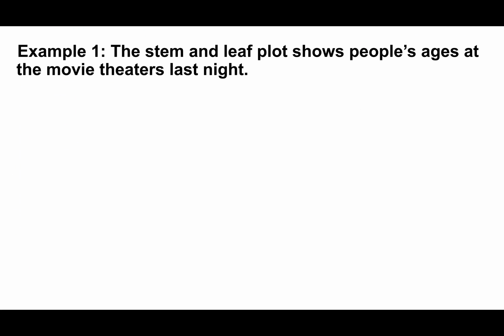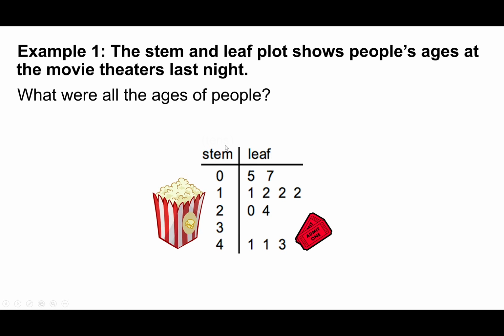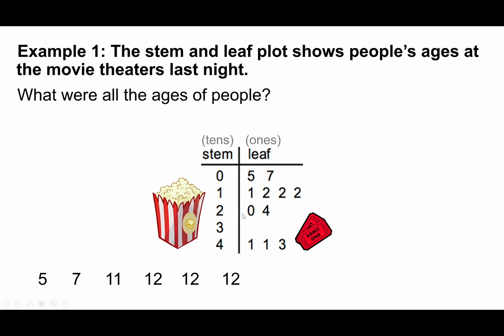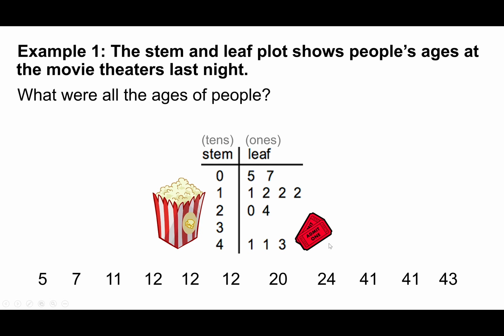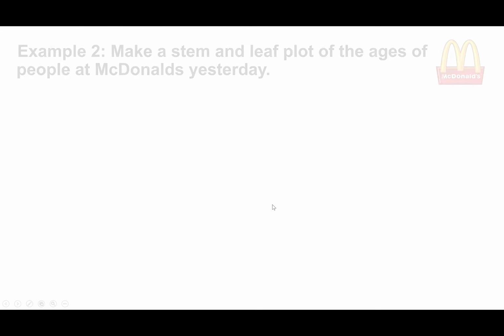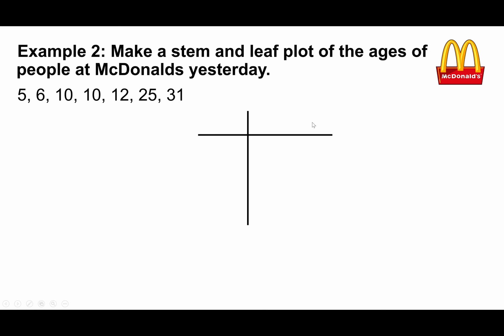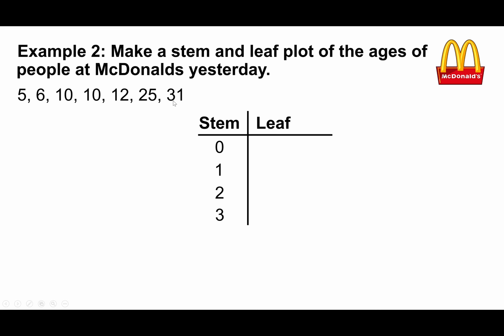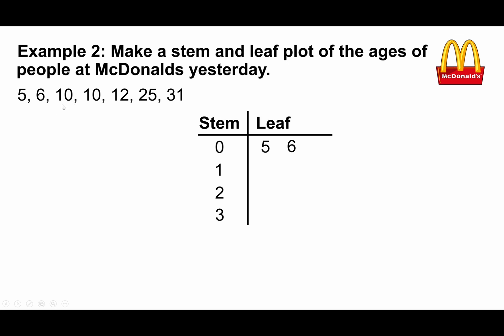Green 10.1 Stem and Leaf Plots